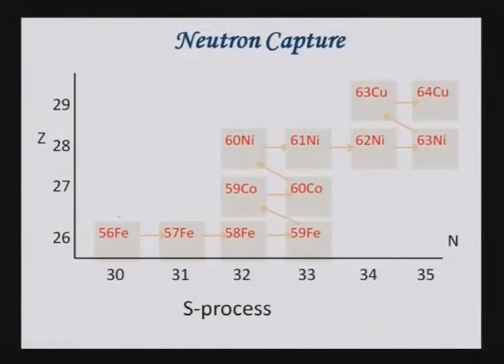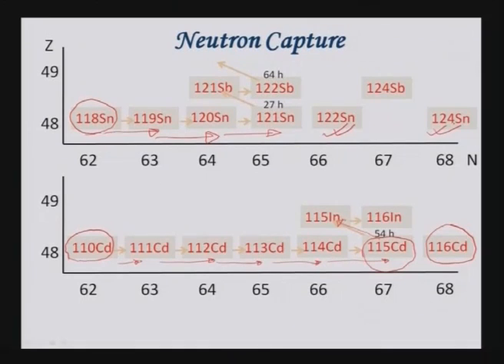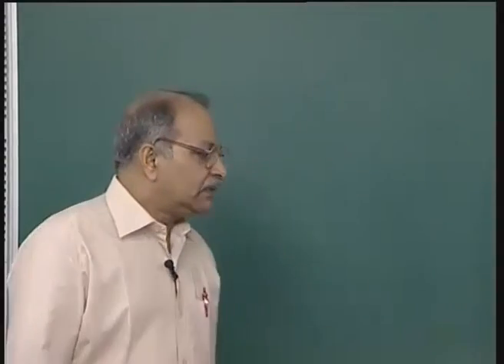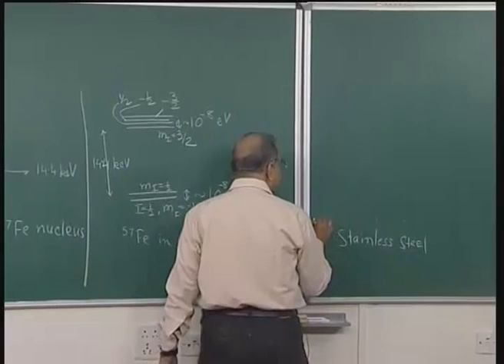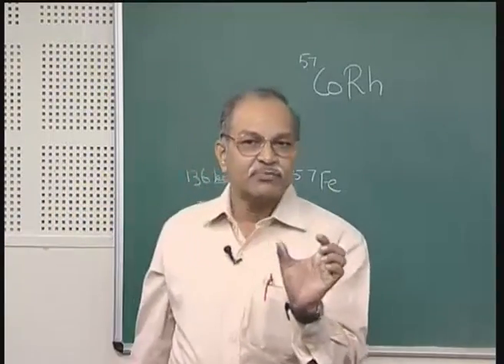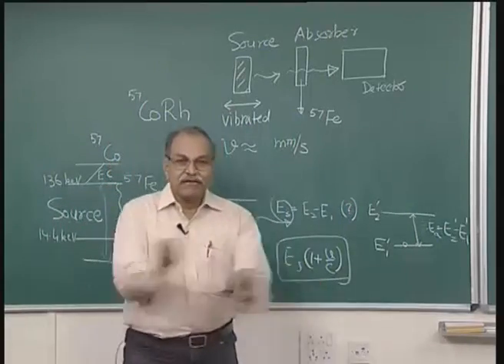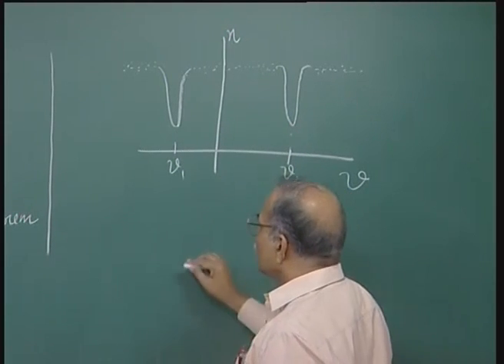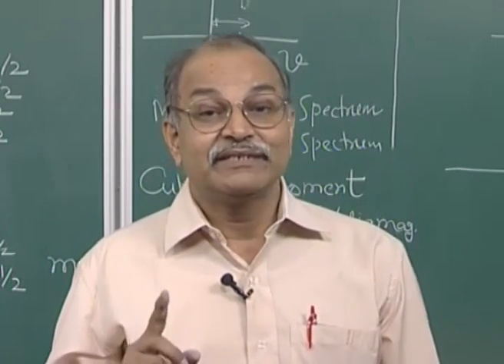Mod-01 Lec-42 Mossbauer Spectroscopy